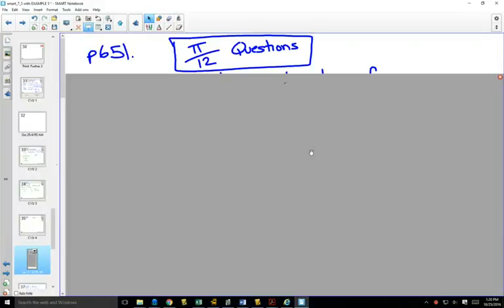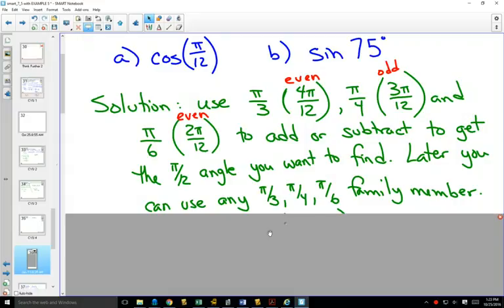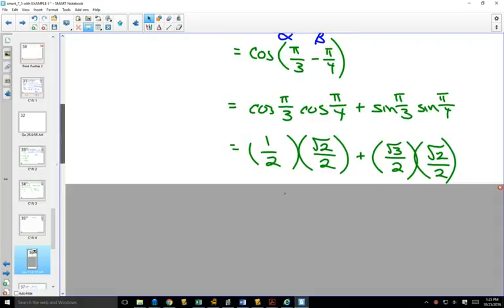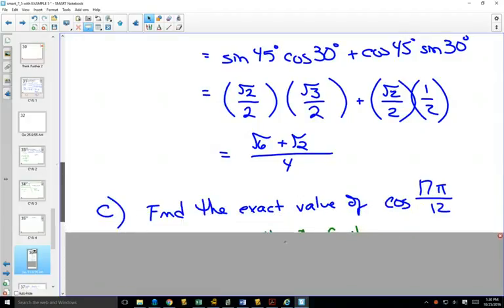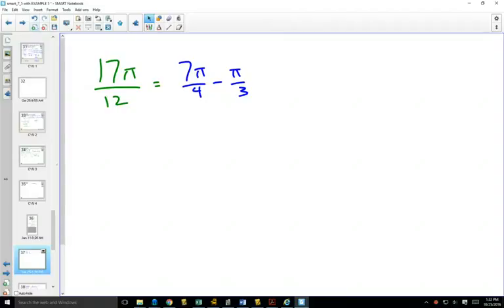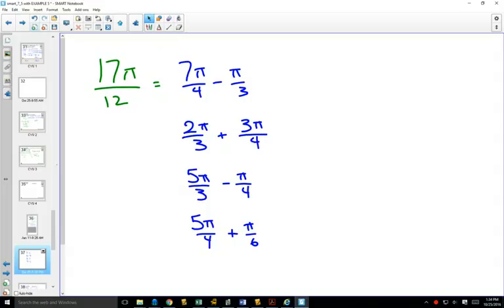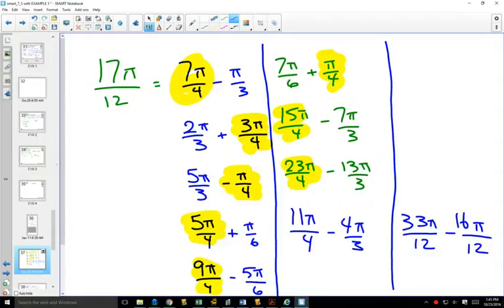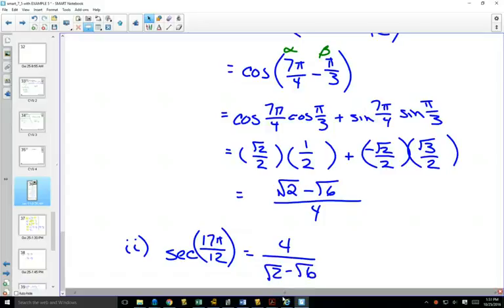40IB 7 5 Example 5 pi over 12